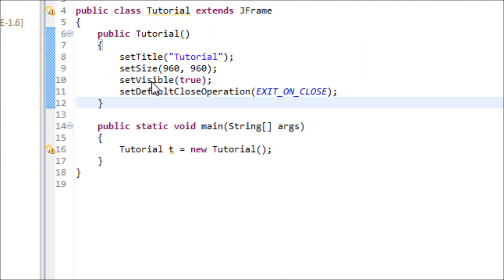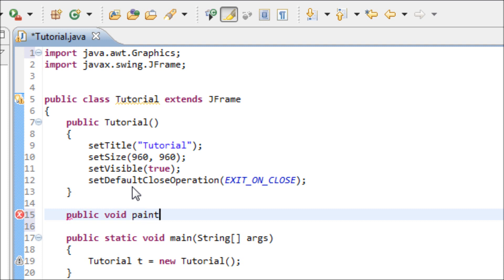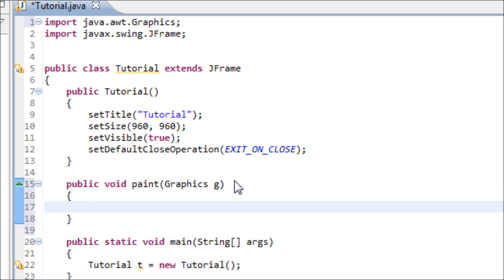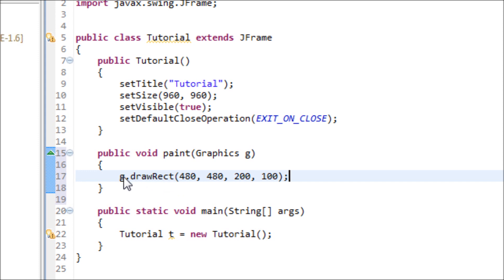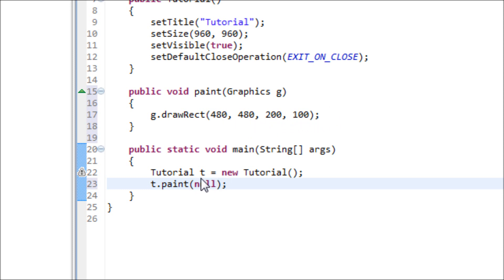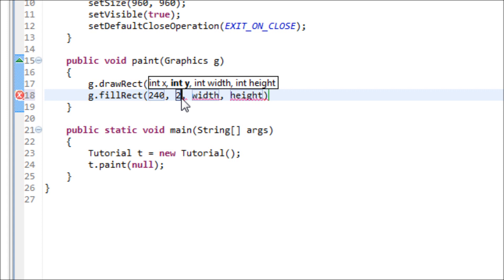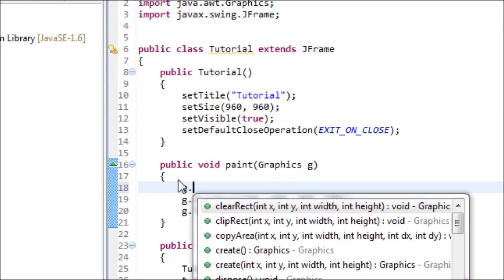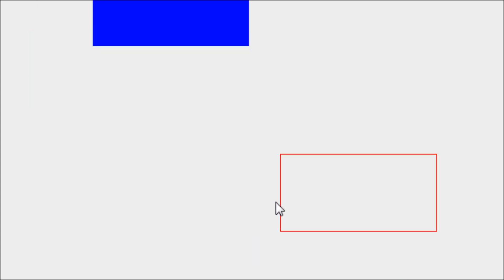Java Tutorial 27 (GUI) - Draw Rectangles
Java Tutorial 27

After watching this, you will know how to make simple rectangles inside of the window.